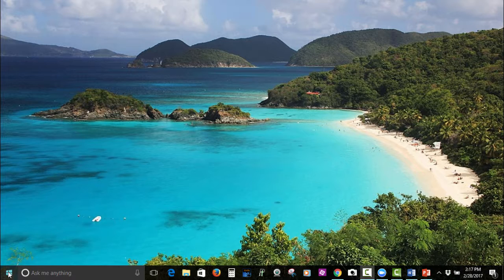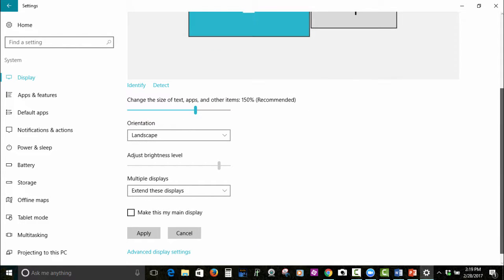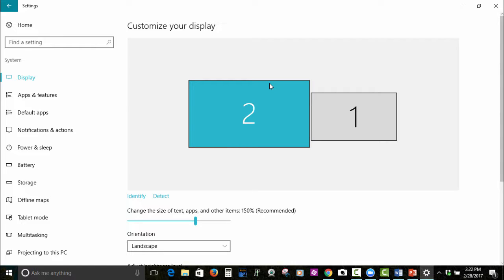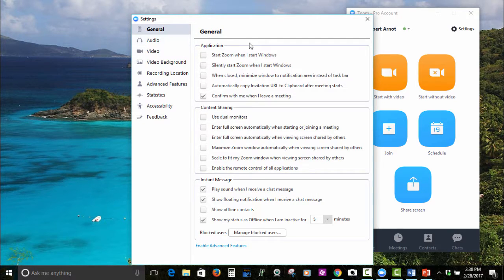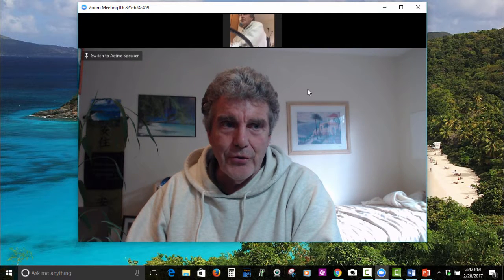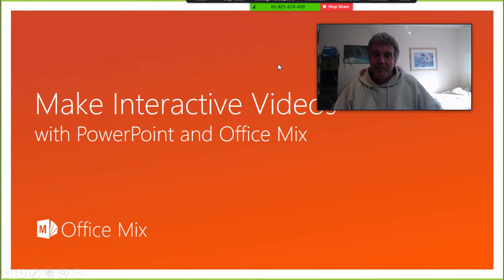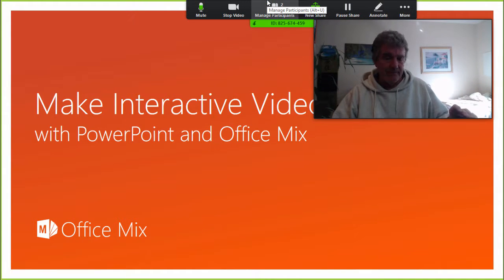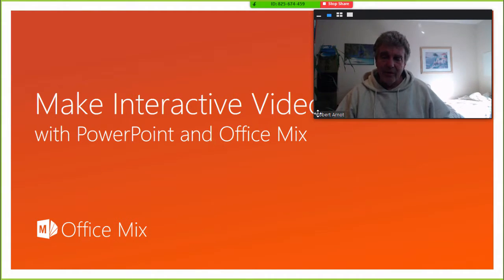Extended displays for Zoom 2 28 17